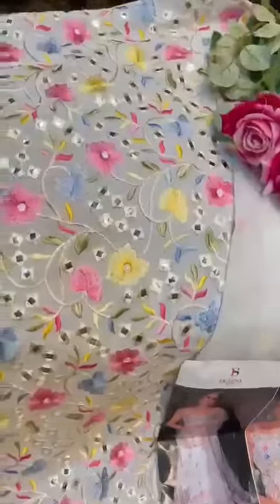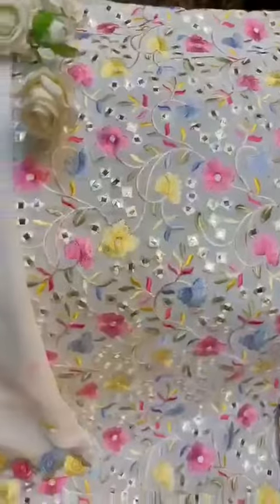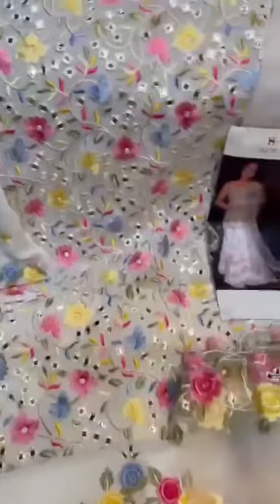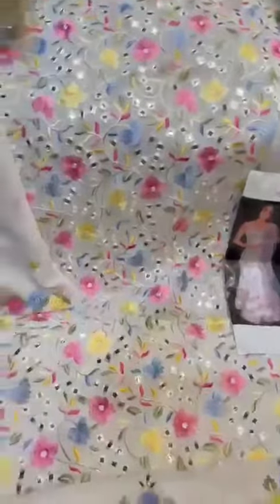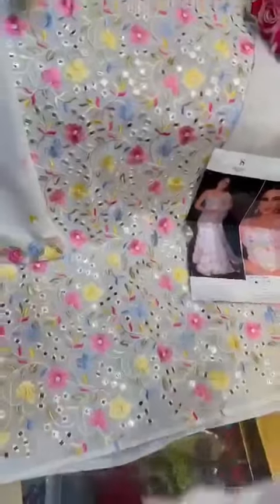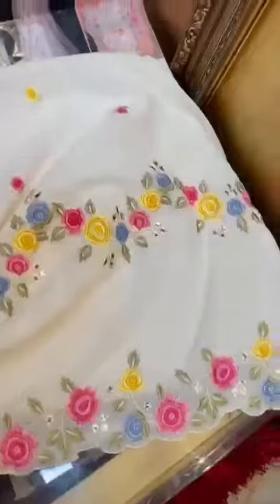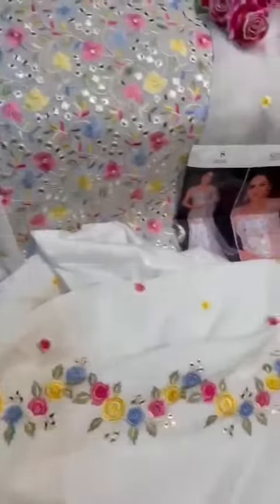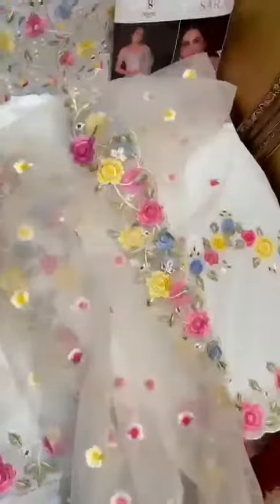Sara Khan replica suit by Deepsy now available | Whatsapp:-+91 9008067874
*Pakistani georgette/net collection by Deepsey suits*

             *💥SARA💥*

*Design no. 751 : 1550/-*
SHIPPING EXTRA
Fabric :
Top Georgate with Embbrodery
Bottom:- Georgate Stitch with Inner
Inner:- Santoon
Dup:- Net with Embrodry Work

Delivery : ready

  * Special pouch packing*

*_Quilted Fabric Used For best quality results_*